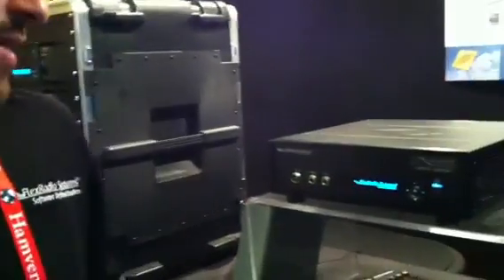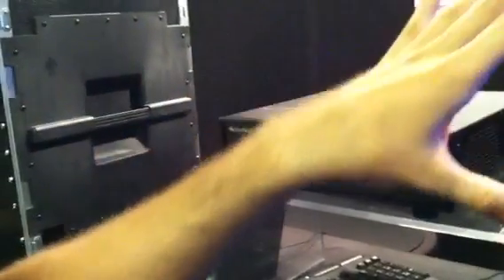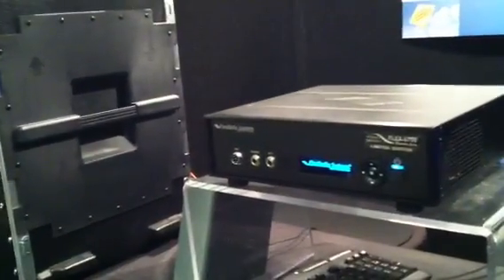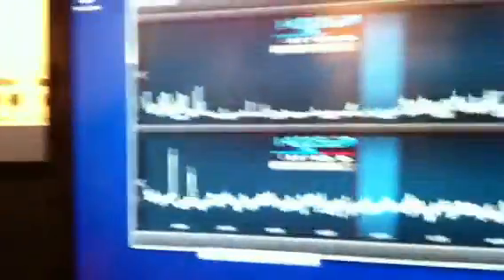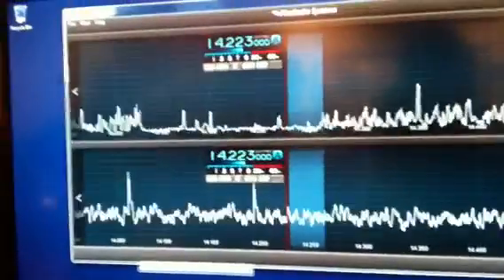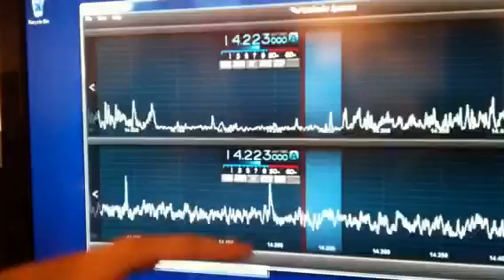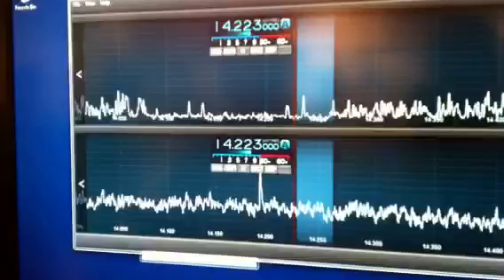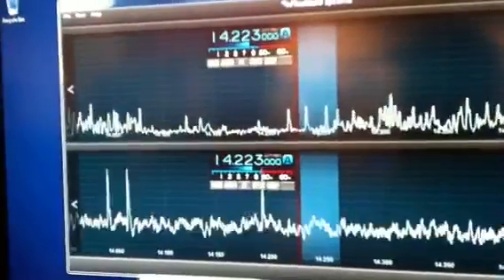Dayton hamvention 2012-6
New FLEX 6000 SDR radio at Dayton Hamvention